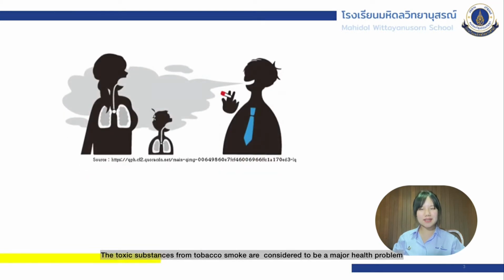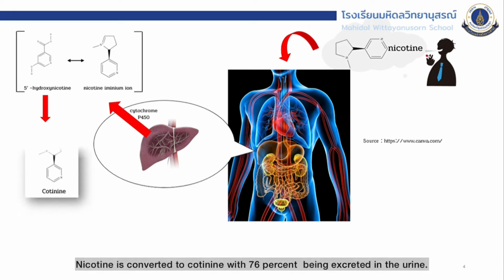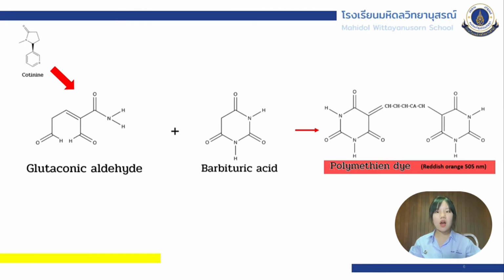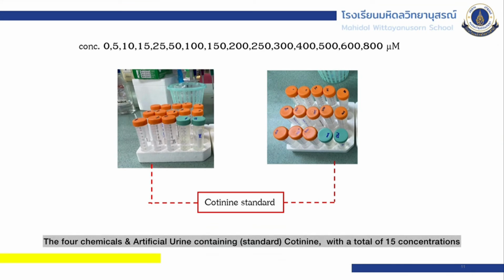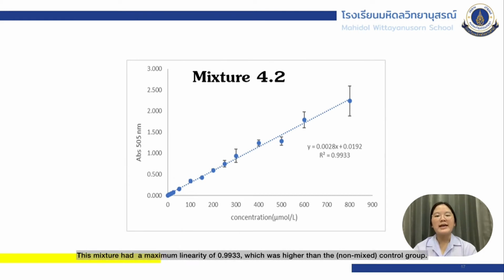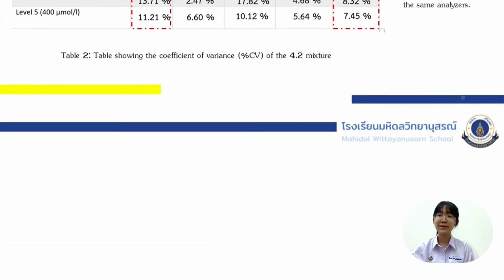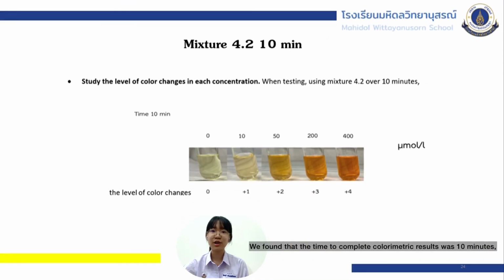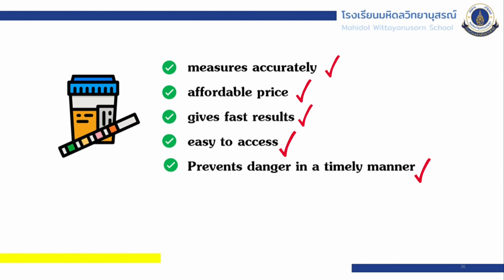IABC081 Video Development of cotinine urine test kit for detection of secondhand smoke exposure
GYSTB 2022
Team No.: IABC081
Country/ Region: Thailand
Project Title: Development of cotinine test kit for detection of secondhand smoke exposer
Participant(s):        Miss Piyanuch Anantakijsopol
                          Miss Panisa Auapanpong
                          Miss Chanitsiree Anumarnpisarn
Advisor (s)            Dr.Kiattipoom Rodpun /Mahidol Wittayanusorn School, Thailand
             Dr.Yuwadee Boonyasit/Faculty of Medical Technology, Mahidol University,
School Name: /Mahidol Wittayanusorn School, Thailand